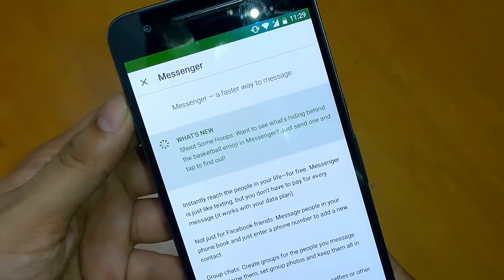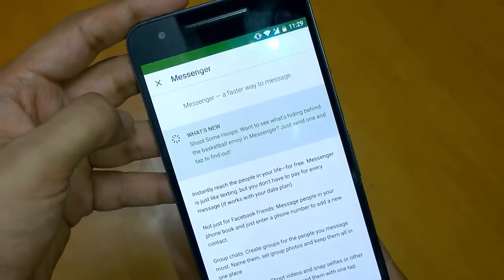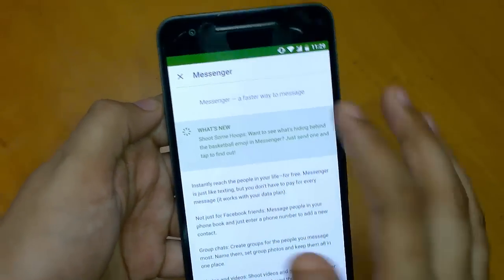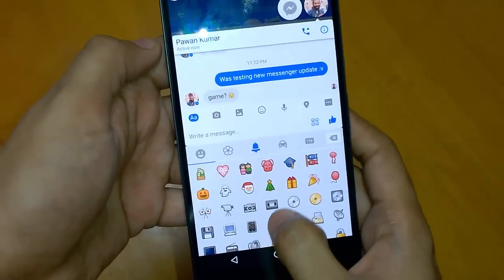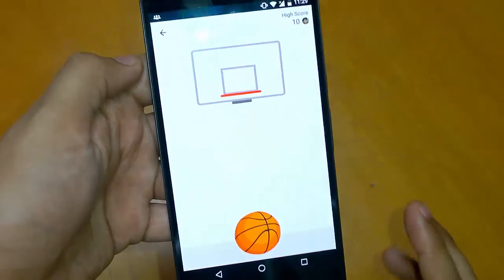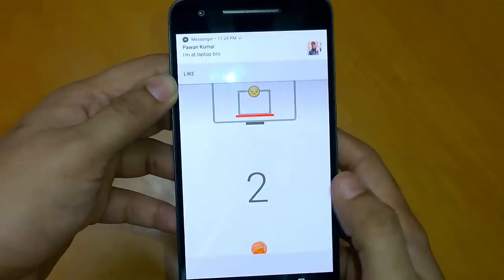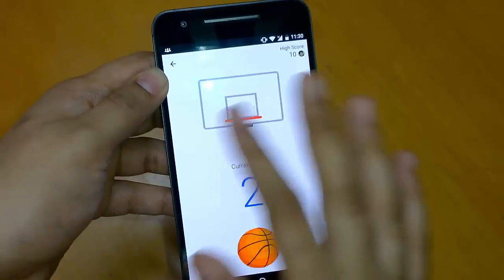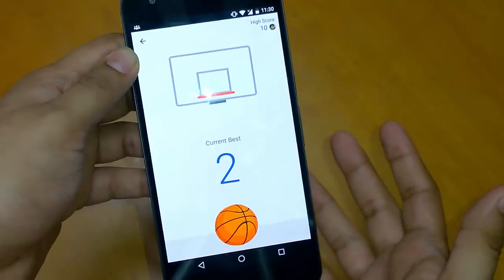How to Play Basketball Hoops Game in Facebook Messenger?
Play Hidden Basketball Game with your Facebook Friends in Facebook Messenger App.

So in this tutorial, we would guide you through & tell Step by step process to Play Basketball Hoops Game with your Friends on Facebook Messenger.

1. Update the Facebook Messenger App from Playstore.
2. Send Basketball emoji to your Facebook Friend in Messenger App.
3. Now Double tap the Basketball emoji to launch the Basketball hoops game.
4. That's it, Enjoy Playing Basketball Hoops Game with your Facebook Friends on Fb Messenger App.

Update: It is not working for many people, so the reason for that is that the feature is not rolled out for your Facebook Account, Issue is not with your Device but your Facebook account.

Try this: If you know someone for whom it is working ask them to log-in from your Phone/Device, and it would work, but if you log-in from your facebook account it won't work.

Just wait for few days so that the feature is rolled out to your account :)